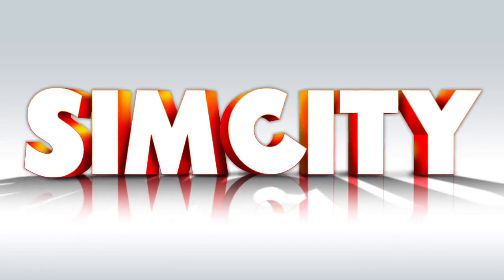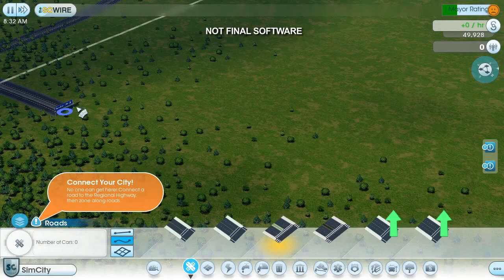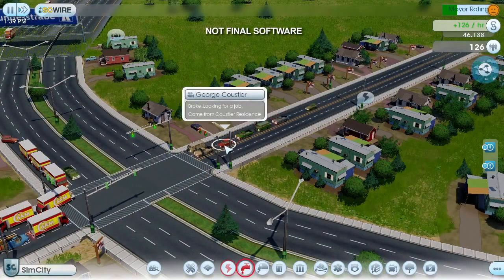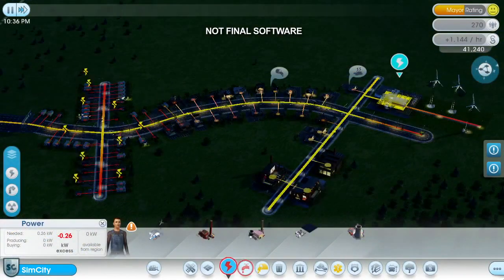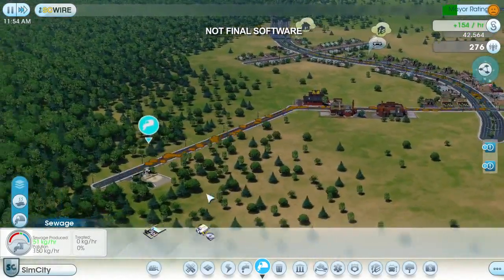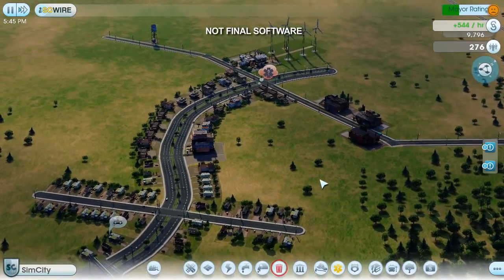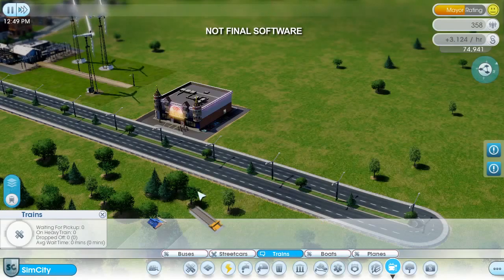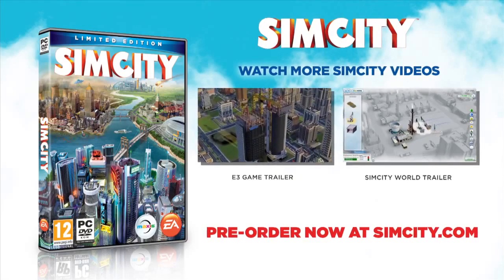SimCity - 10 Minutes of Gameplay Trailer [HD]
A new length trailer that showcases gameplay in the upcoming SimCity